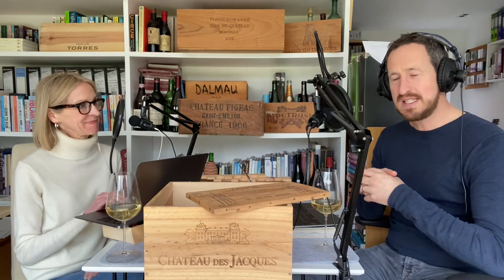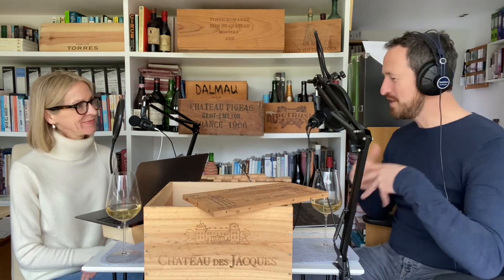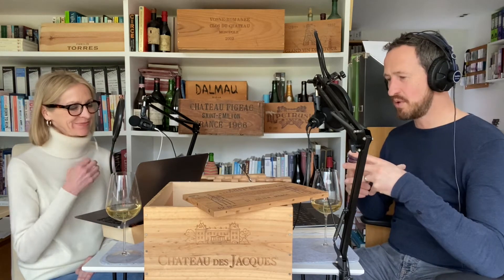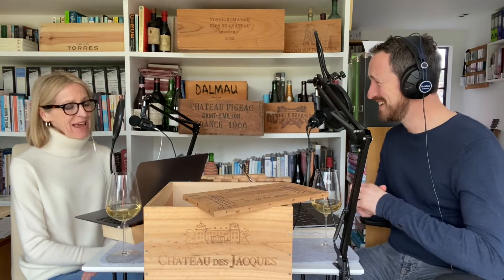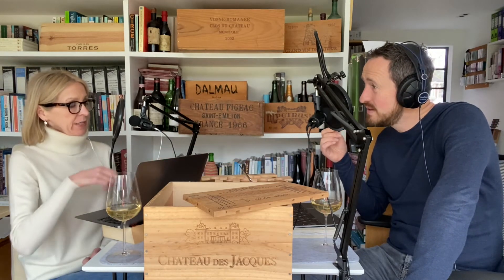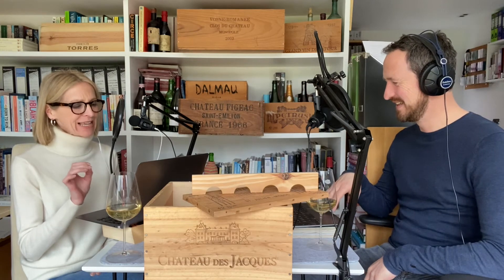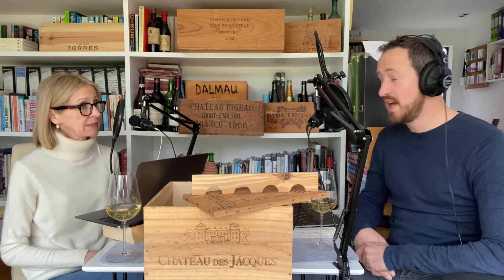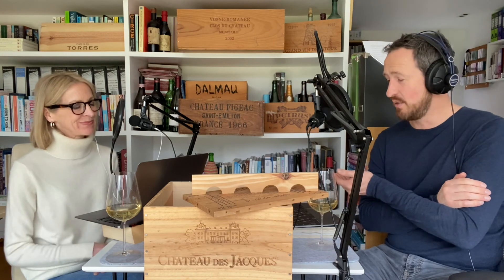Boxing Clever? What's the deal with wooden wine cases? Wine Blast Live with Susie & Peter S3 E16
Scooter basket. Pet coffin. Vinyl shelves. Zoom stand. Veg storage. Bird box. Fire starters. And, if you’re the Prime Minister – for making models in which passengers are, ‘enjoying themselves on this wonderful bus…’

Yes, all of these are the creative (sometimes baffling) uses to which wooden wine boxes have been put by creative wine types. But why do some wines come in wooden cases in the first place? What are their purpose – and, perhaps more importantly, their implications and their future?

This short & sweet Wine Blast Live version of our podcast is a response to this question from listener Andreas in Switzerland.

We feature input from leading wine producers, including breaking news from Château Langoa Barton in Bordeaux that they will be moving their entire 80,000-bottle production from wooden to cardboard boxes. They may even offer their customers the choice – with a surcharge for wooden boxes going to an environmental charity.

It’s a tangent – yes, but a fascinating and fun one. Cheers to tangents!